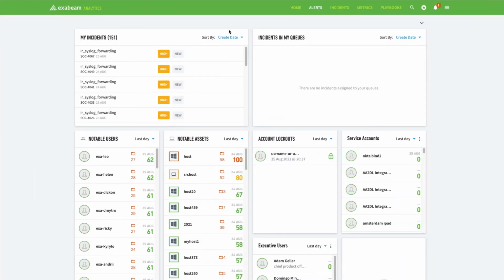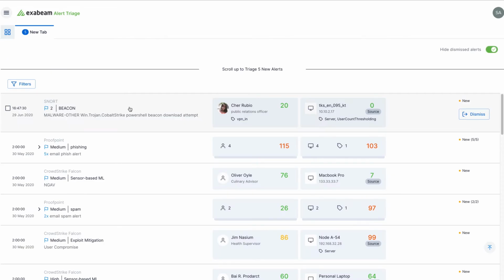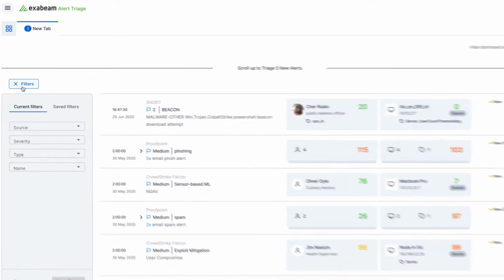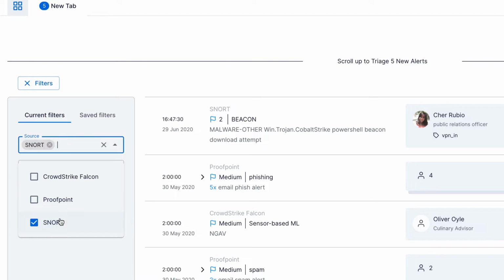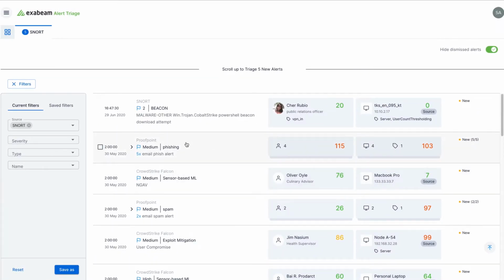Alert Triage Enables Analysts to Quickly and Confidently Dismiss or Escalate Security Alerts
The alert triage process requires analysts to sift through alerts, determine the priority of the alert, and then decide whether or not to escalate the alert for further review. Exabeam Alert Triage allows analysts to efficiently and confidently triage security alerts. Blending traditional triage workflows with context generated from machine learning-based analytics, Alert Triage categorizes, aggregates and enriches alerts with related assets and users, prebuilt timelines, and other useful context. Analysts can rapidly and confidently dismiss or escalate the alert to the incident response team. The result is greatly improved analyst productivity, and less chance that a missed alert will result in breach.